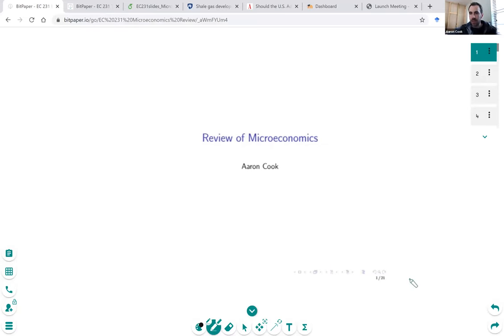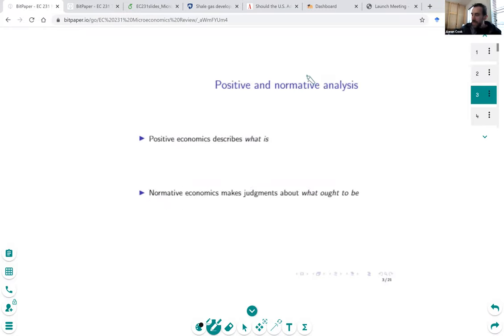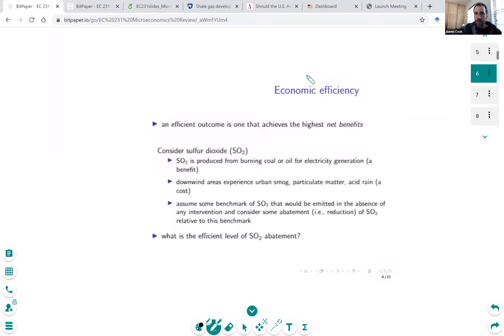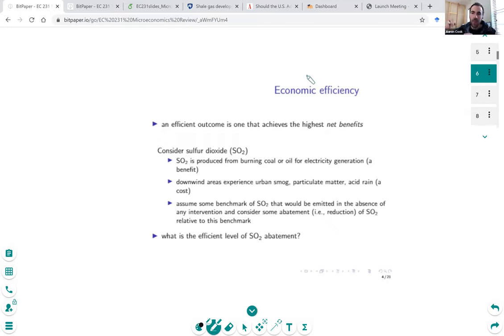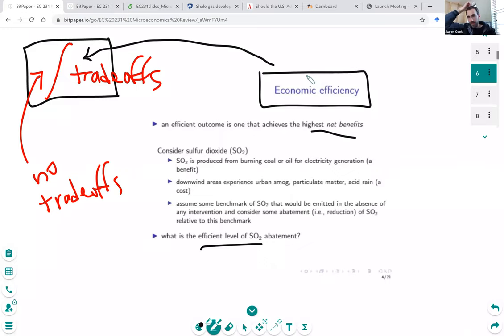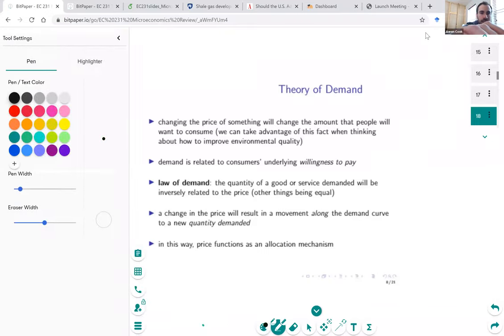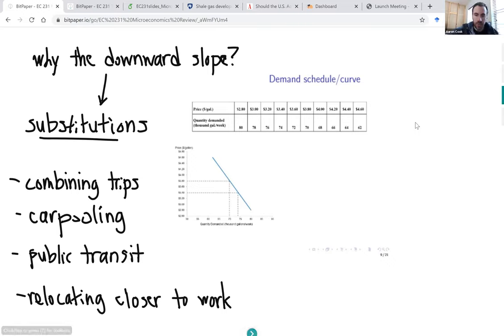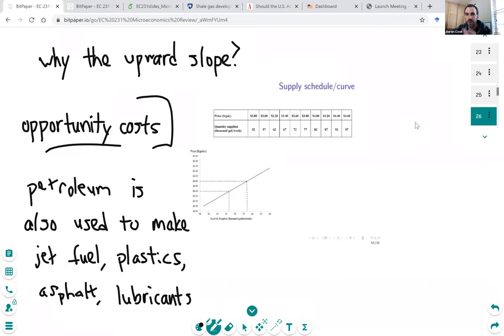Efficiency and Microeconomics - Colby College - Friday, February 19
This class lecture was delivered on Friday, February 19 for a remote synchronous section of Environmental and Natural Resource Economics (EC 231) during the 2021 spring semester at Colby College in Waterville, Maine.